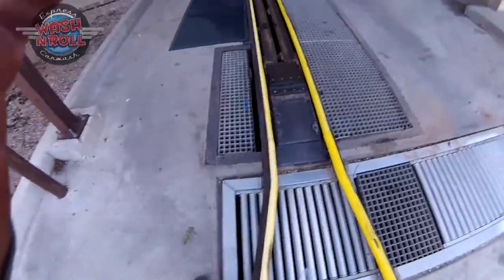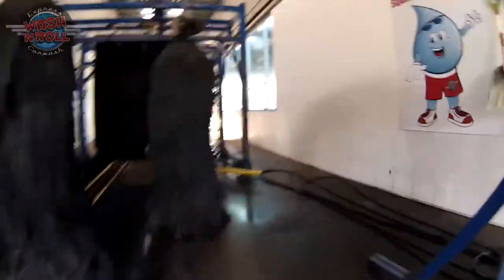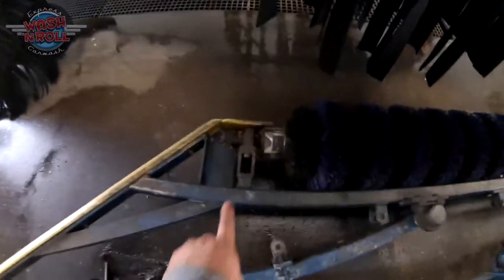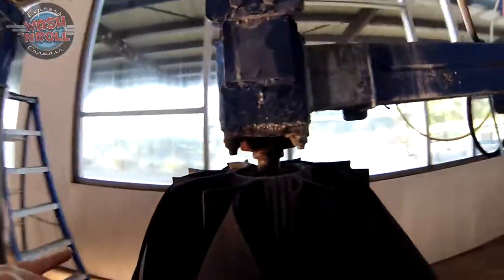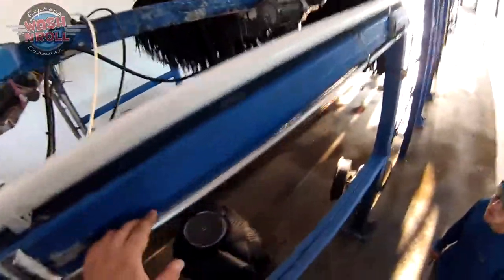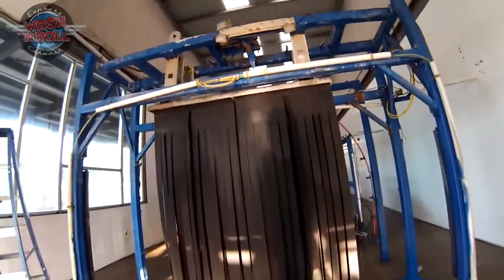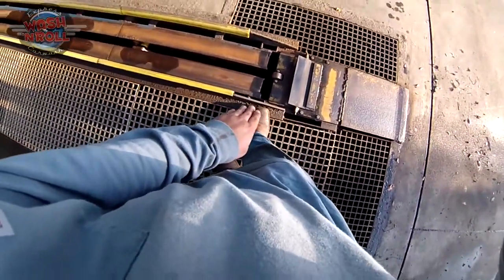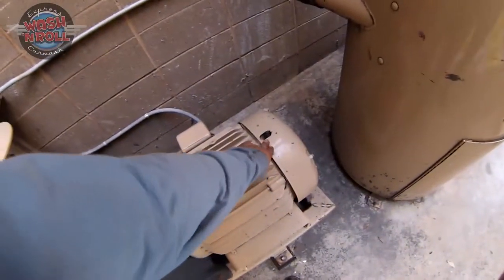Carwash Tunnel Greasing Tutorial